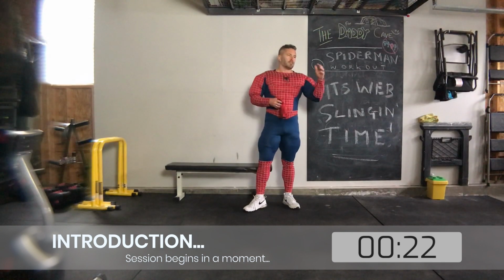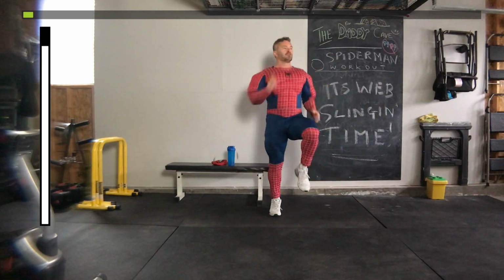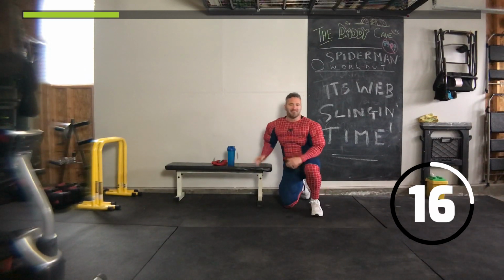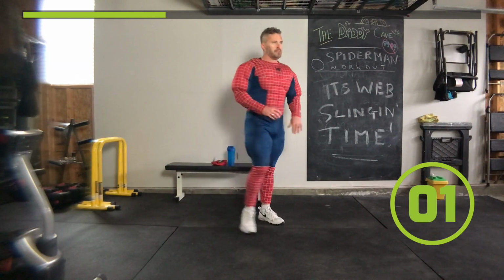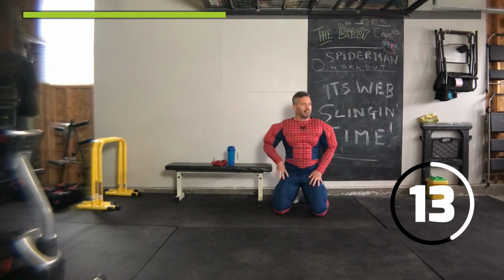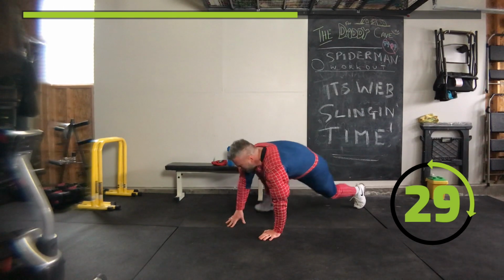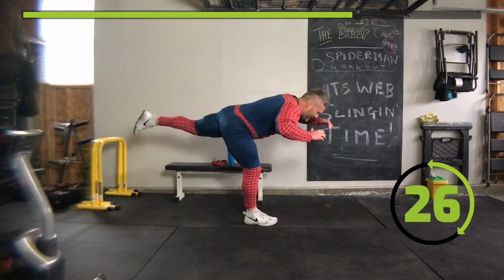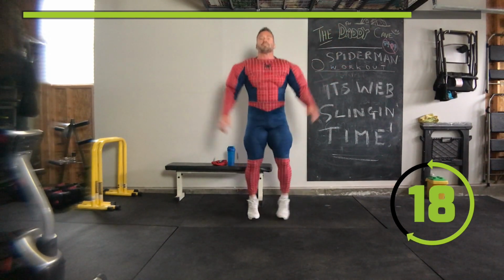SPIDERMAN HIIT Home Workout For Kids & Parents | ColorFit Workout # BB15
Welcome to this new Spiderman HIIT Home Workout for Kids and Parents at home.  Its a fast workout that only takes a few minutes and relieves stress!

👉🏼This Spiderman Workout is number 15 in the Family 'Brain Break' Home Workout Series. It’s a fast exercise routine to make you sweat and feel good about yourself! 😉

Exercise is a great way to feel good and these quick workouts can be done by all the family together and help you feel happier, fitter, stronger and more motivated.

And below is the fitness information and helpful tips for this workout video.

Tristan ✌🏼 🤟🏼

🔔And also turn on the bell notification so you don't miss the next ColorFit Workout.

Thanks for all your support! Remember to share, comment and click the ‘thumbs up’ too :)

⭐️WORKOUT SPECS:

1 minute prep
Each exercise 30 seconds (unless I change it :)

1 circuit for a quick 'brain break' workout
2 circuits for intermediate.
3 for a real challenging workout.
(2-3 minute rest between circuits)

Work at your own pace, take it easy if you need to at first and I hope it is of help to you.

Check out any of my other ColorFit Workouts if you want to try other workouts.

⭐️NOTES:  All my follow along workout videos are in 2 PARTS:

 1. Every workout video has an INTRODUCTION section first.
 2. And each ColorFit Workout begins when you see my ‘Sessions Timer Bar’ pop up above my head.

COLORFIT WORKOUTS?

My ColorFit Workouts are color co-ordinated fitness routines for beginners to advanced ability levels designed to make choosing workouts simple and quick. As we know, exercise is hugely important to all of us and therefore I wanted to put together these routines to help you. You can get stronger, leaner and fitter, feel happier and more energized and boost your immune system naturally when you exercise regularly. These online classes allow you to pick up some health tips, workout with me at your home or in a gym and many times the workouts are even equipment free. They're all designed and recorded as real time workouts and are not 'highlights' but full length workouts to follow along with. I really hope they are of help to you.